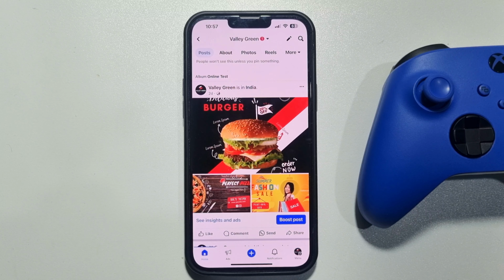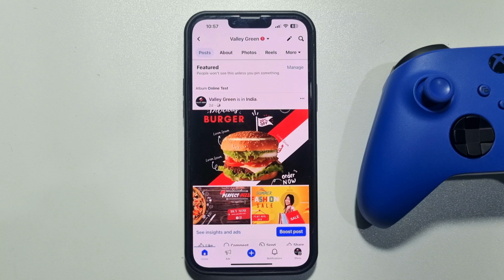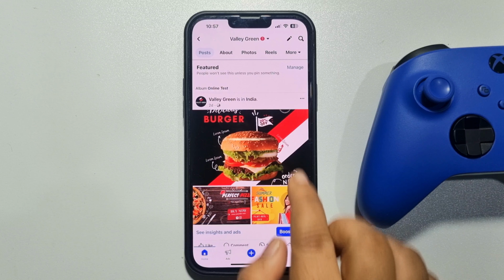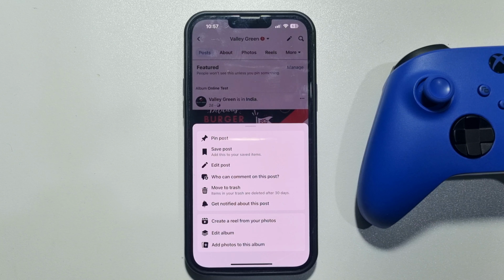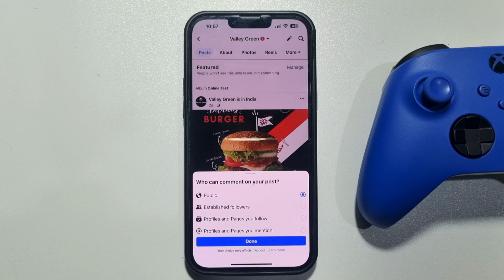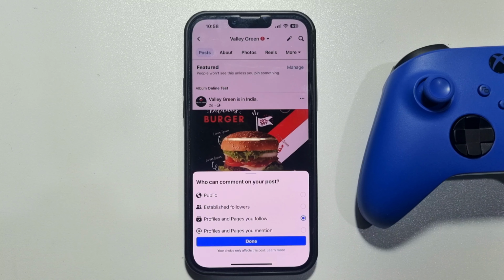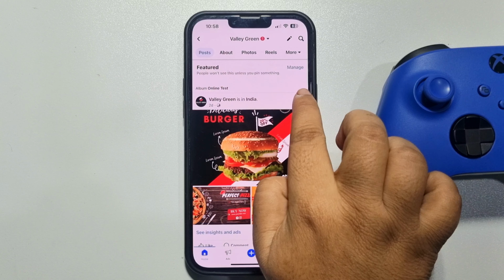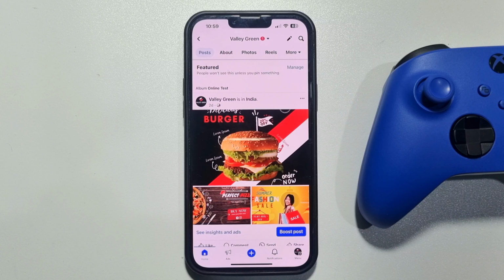How To Turn Off Comments From A Facebook Page - Full Guide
Learn how to turn off comments for your personal Facebook posts, Facebook groups, and also for Facebook Business Pages.